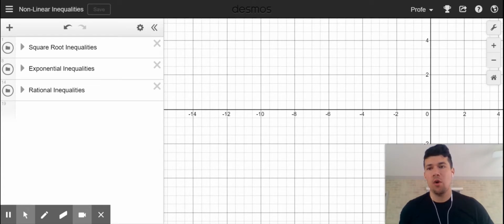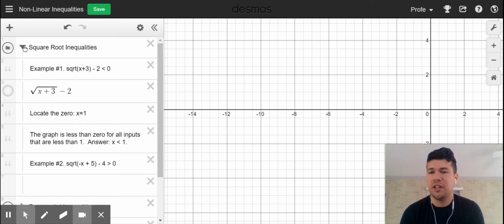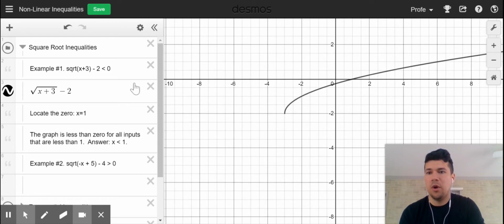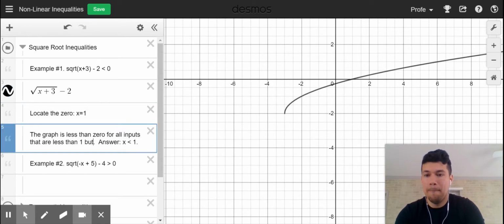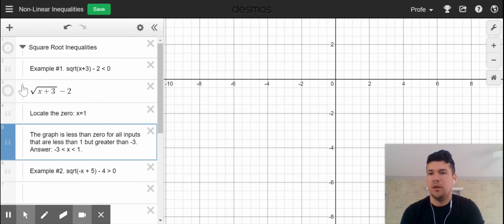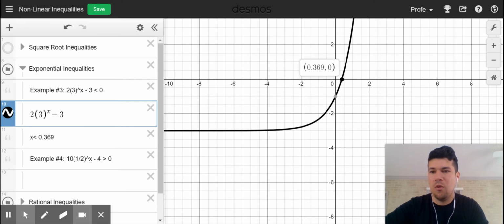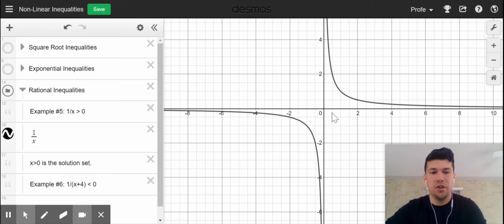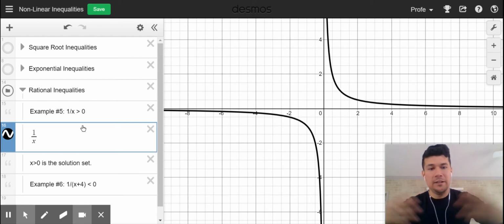Non-Linear Inequalities by Graphing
Solving non-linear inequalities is a piece of cake if you just think about functions!